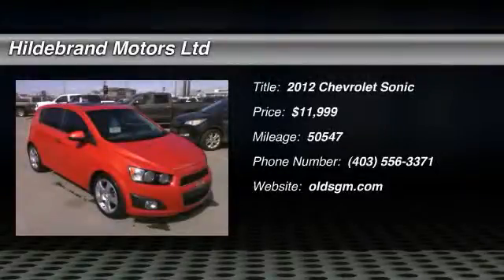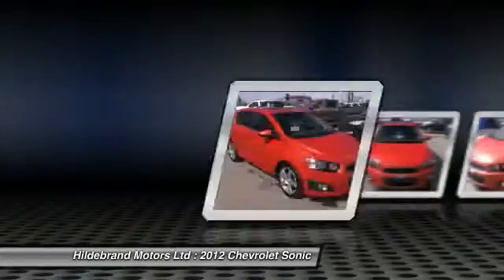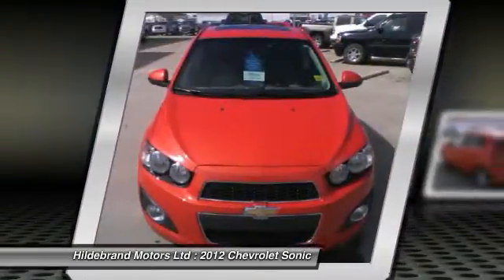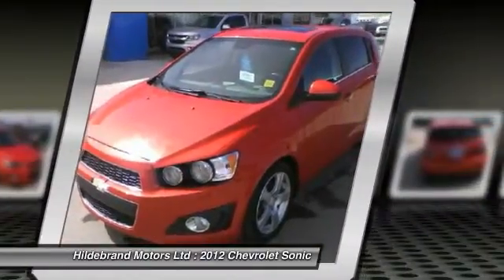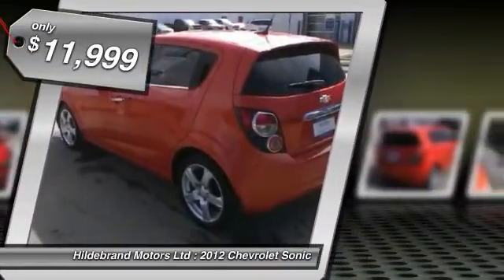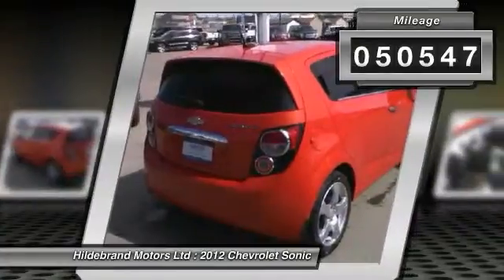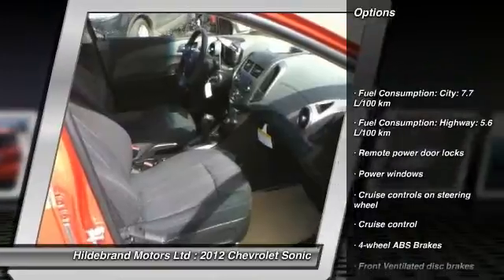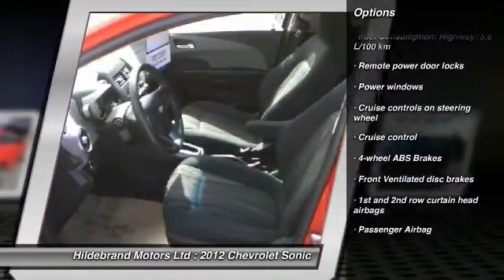2012 Chevrolet Sonic Olds AB T5213B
2012 Chevrolet Sonic LT

Pick up this Orange 2012 Chevrolet Sonic, available today at Hildebrand Motors Ltd. Featuring Automatic transmission, it has 50547 miles. This could be the one you've been searching for.